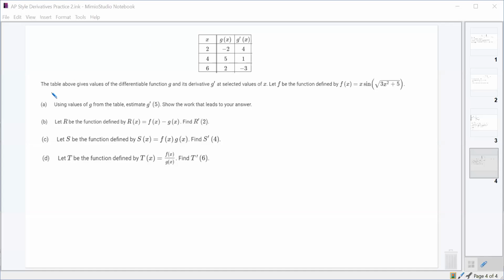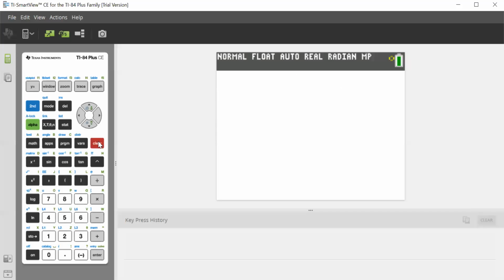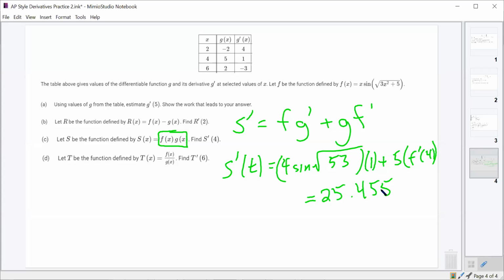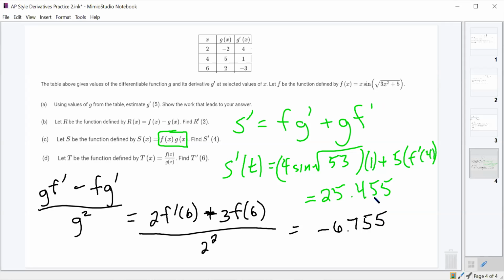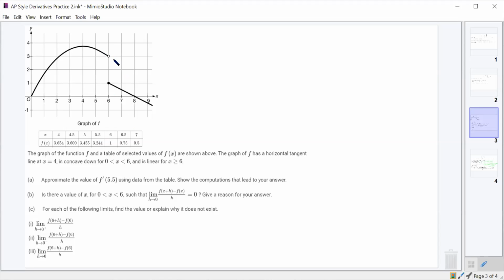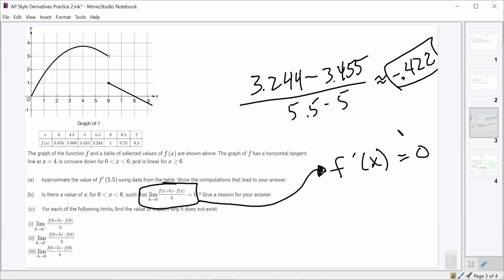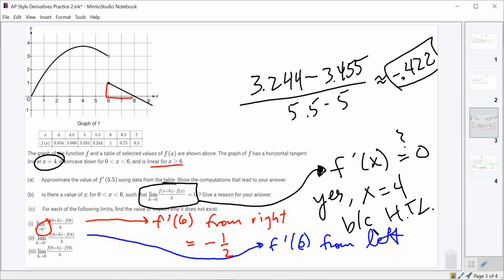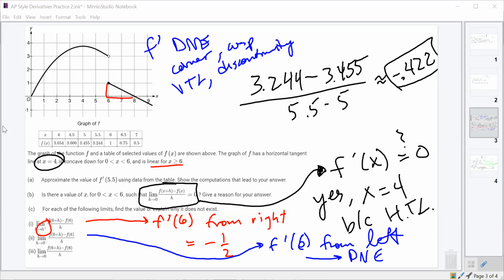10-2-20 Period 2